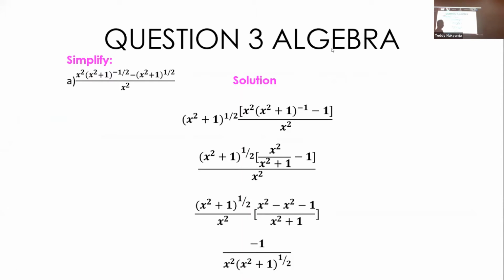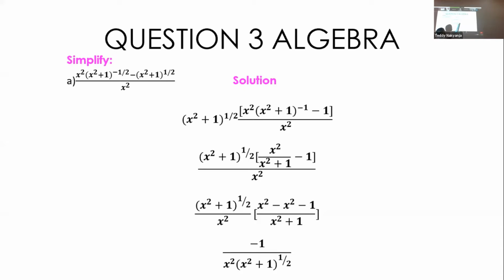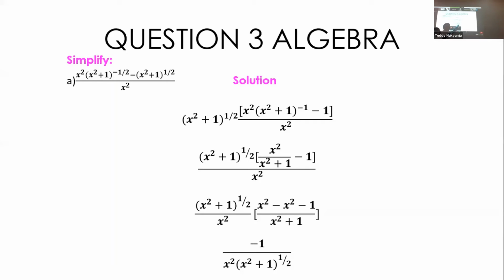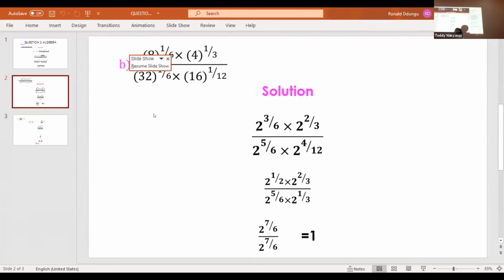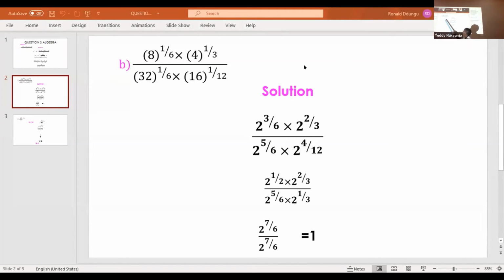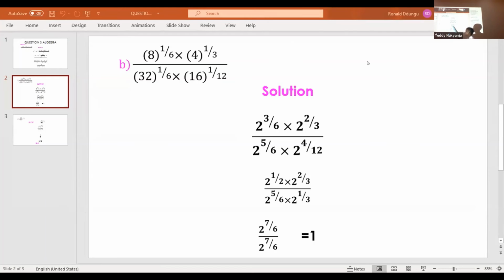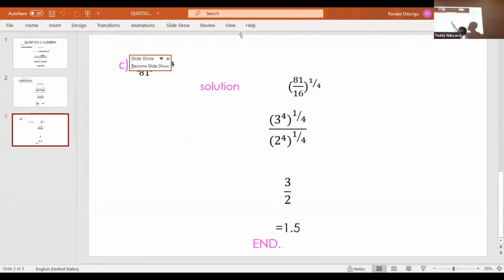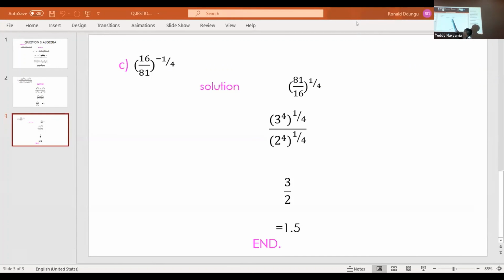Nabbingo Paper one Indices QN 3